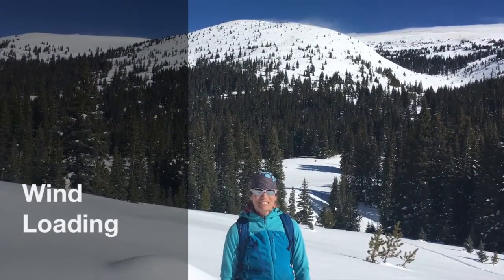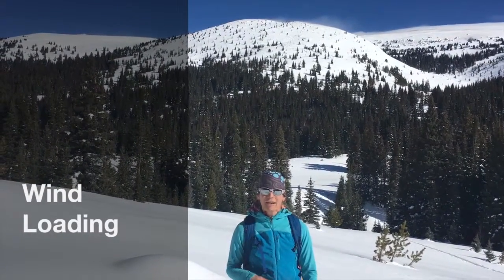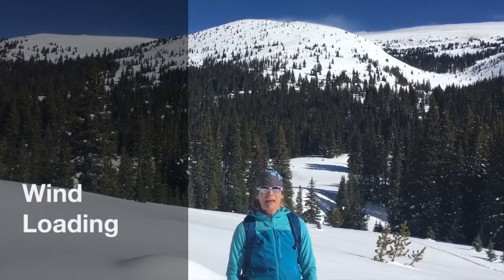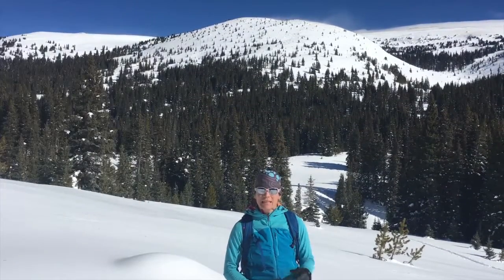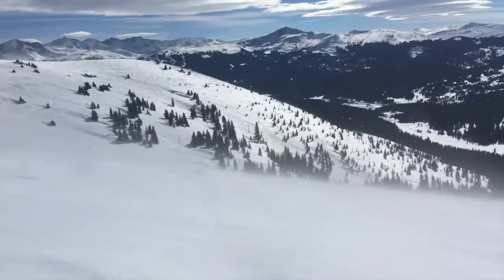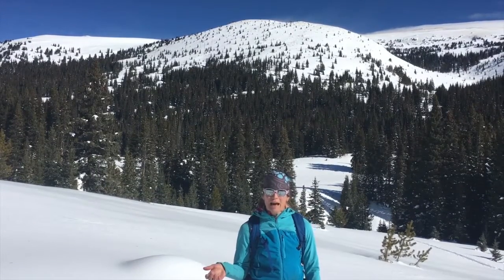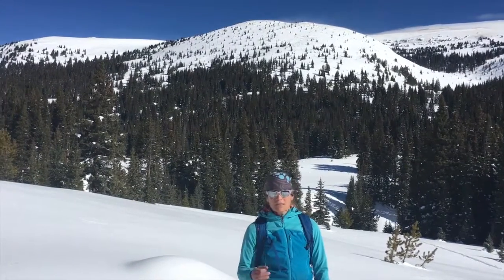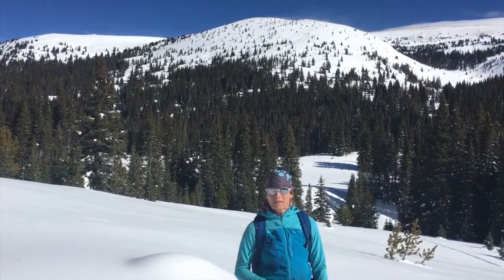Wind Loading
Here are thoughts on what to pay attention to when the wind blows